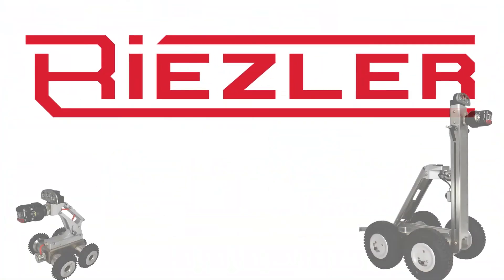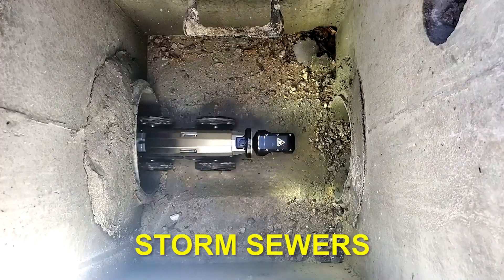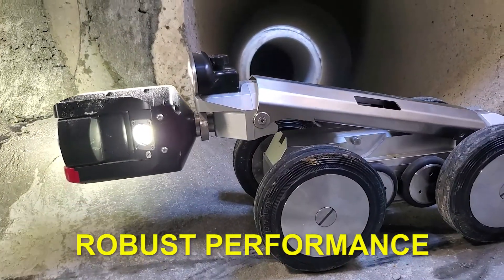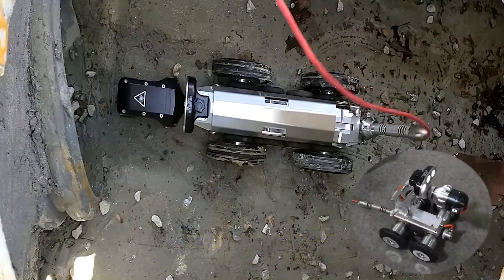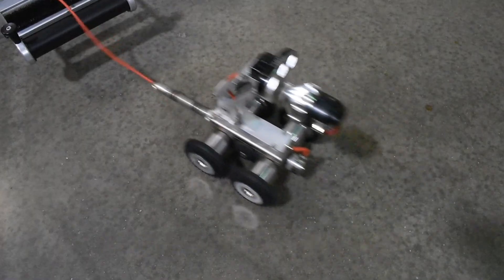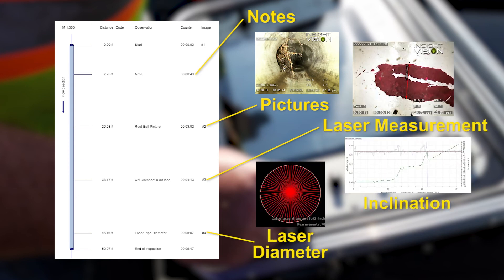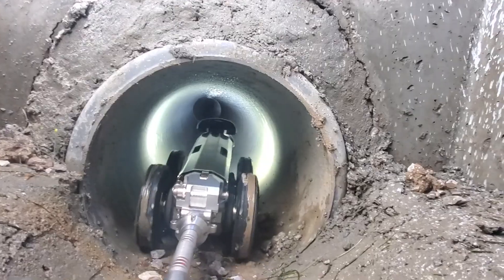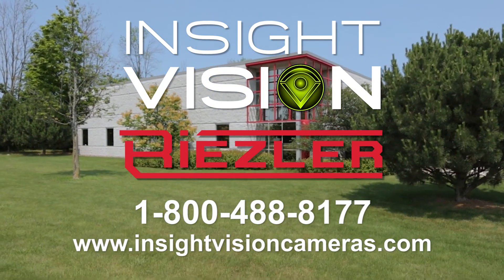Insight | Vision: Riezler Portable Pipeline Inspection Crawler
Insight | Vision is an advanced inspection manufacturer for pipes, drains, ducts and sewer lines.

Insight Vision presents Riezler. The powerful portable inspection system you can take almost anywhere and inspect pipe from four inches up to eighty inches. Whether it's that difficult job doing storm drains or sanitary sewers that no inspection truck can get to Riezler will more than get the job done with the systems robust performance, daylight readable touch screen, and crisp video. See everything and go anywhere with a zero degree turning radius, ten time optical zoom, auto upright camera head, auto leveling crawler, and never get caught backing on to cable again, with the synched crawler reel. Easily crank out detailed reports of your inspections to USB, including notes, pictures, laser measurements, inclination, pipe diameter and PACP / LACP reporting. With lifetime updates for FREE! So if you want versatility, performance, detailed reports, and a system that produces, at a reasonable price. Contact Insight Vision to get you the information on Riezler that you need.